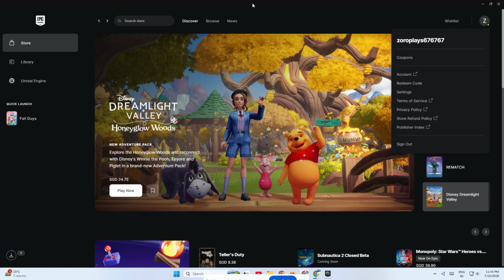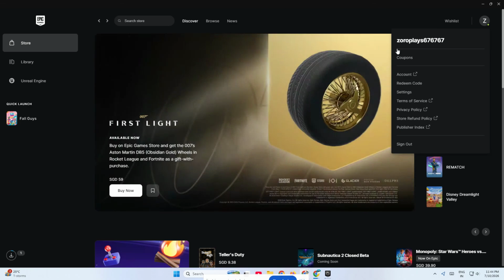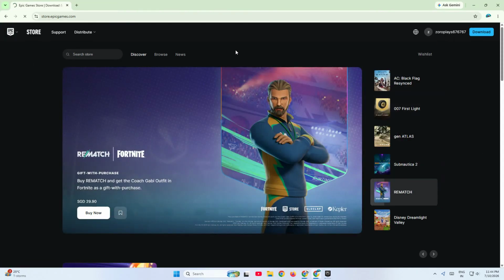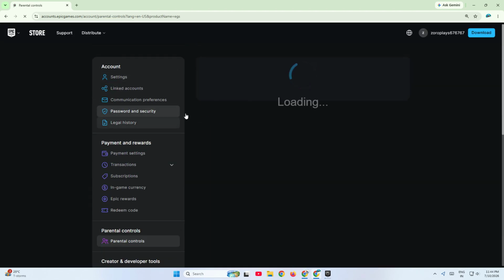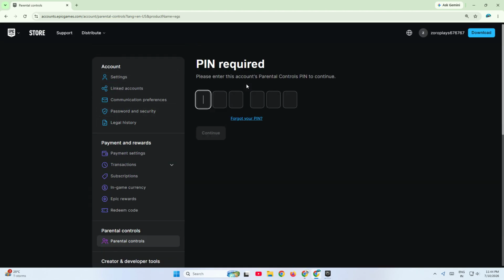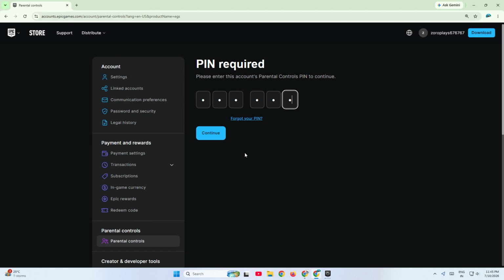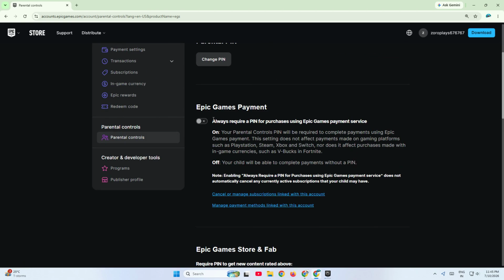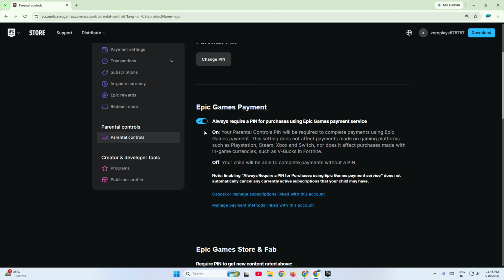How To Set PIN For Epic Games Purchases(Step By Step Guide)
Learn how to set a 6 digit PIN for Epic Games purchases and enable purchase protection in Account Settings. This quick tutorial shows you exactly where to find Parental Controls and turn on the PIN requirement for Epic Games payment service.

🕚Timestamps:
0:00 Intro
0:18 Sign In To Epic Games And Open Account Settings
0:34 Open Parental Controls
0:50 Create Your 6 Digit PIN
1:05 Enable Always Require A PIN For Purchases
1:25 Confirm The Setting Is Active
1:38 Outro

✍️What You'll Learn In This Video:
• How To Set A PIN For Epic Games Purchases
• How To Find Parental Controls In Epic Games Account Settings
• How To Create A 6 Digit Epic Games PIN
• How To Enable Purchase Protection For Epic Games Payment Service
• How To Prevent Unauthorized Or Accidental Epic Games Purchases

💡Pro Tips:
• Choose a 6 digit PIN that is easy for you to remember but hard for others to guess.
• Turn on purchase protection before letting a child or family member use your device.
• Double-check that the Always Require A PIN setting is saved after enabling it.
• Keep your Epic Games account login secure with a strong password and two-factor authentication.